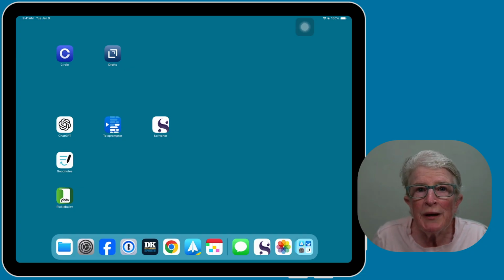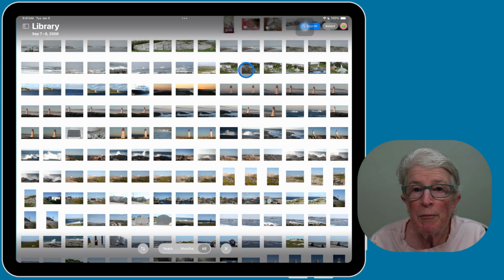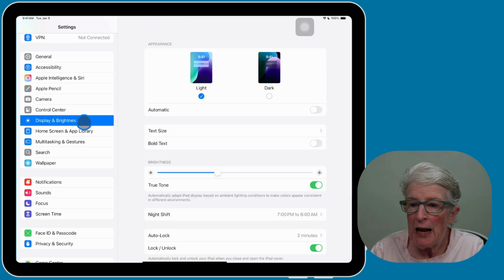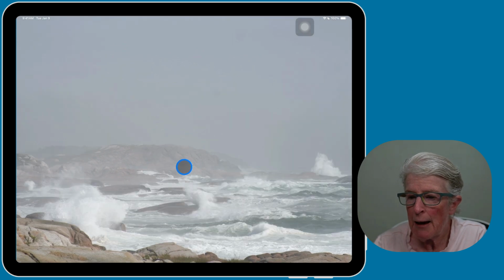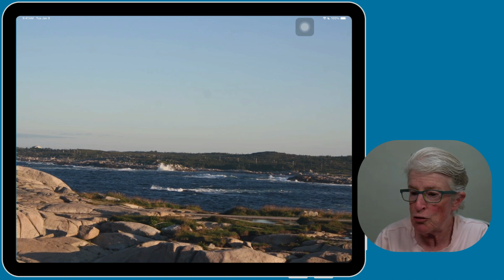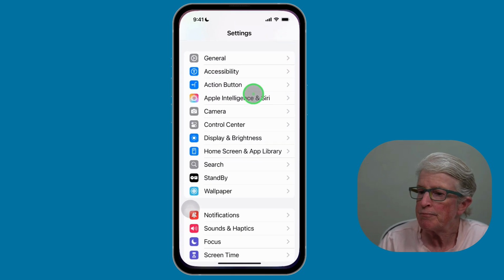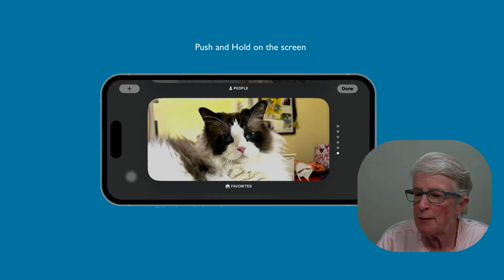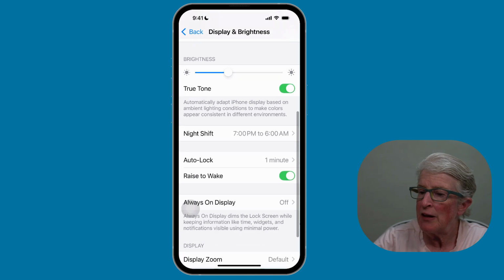How to Turn Your iPad or iPhone into a Digital Photo Frame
In this step-by-step tutorial, I’ll show you how to repurpose any iPhone or iPad to display your favorite photos, Live Photos, or videos using built-in iOS features like Guided Access and StandBy Mode.

Whether you're setting up a slideshow for your nightstand, office desk, or kitchen counter, this simple setup works beautifully for older adults and anyone who loves reliving memories.

✅ What you’ll learn in this video:
• How to create a custom photo album
• How to start a slideshow using the Photos app
• How to lock the screen using Guided Access
• How to use StandBy mode on iPhone
• Bonus tips for brightness, stands, and more!

🧓 Perfect for seniors or beginners—no tech experience needed!

Chapters:
0:00 Intro
0:42 What you’ll need
1:14 What is Guided Access
1:35 Create your photo album
3:19 Setup Guided Access
5:20 Play the slide show
8:35 Setup Standby Mode
9:35 Access Standby
10:02 Standby Photos option
11:18 Exit Standby and Bonus Tips